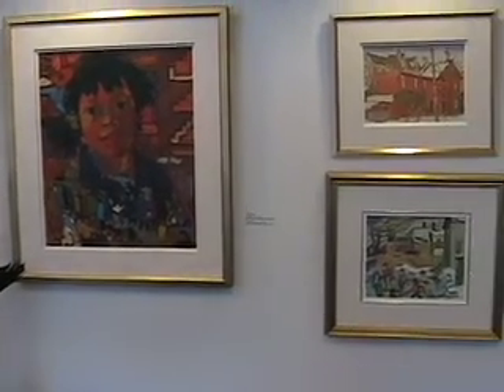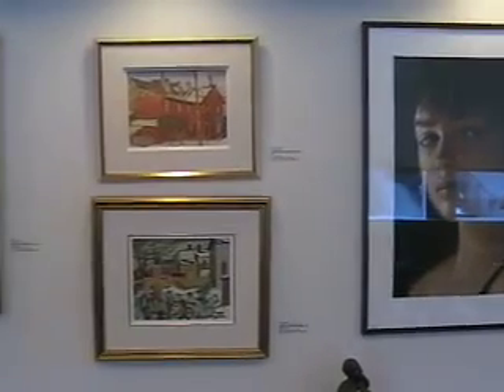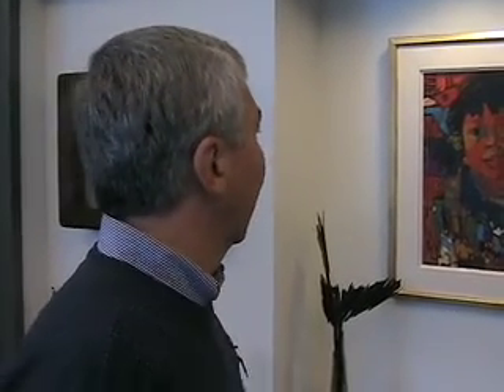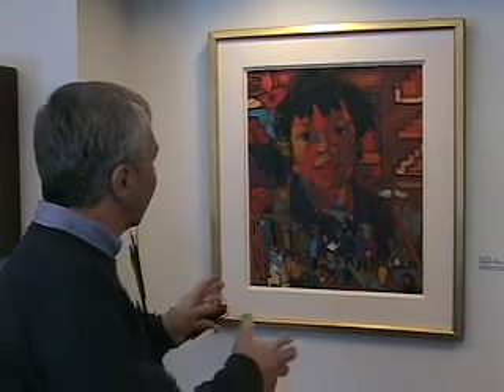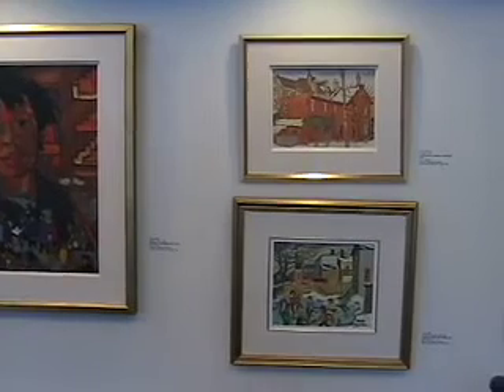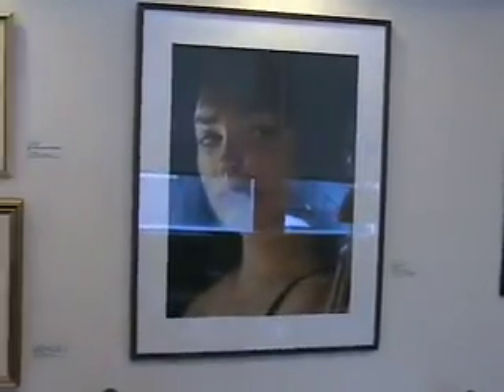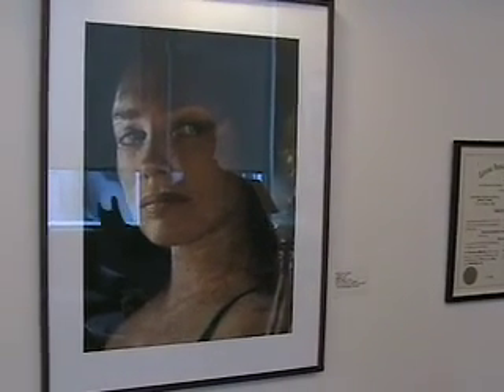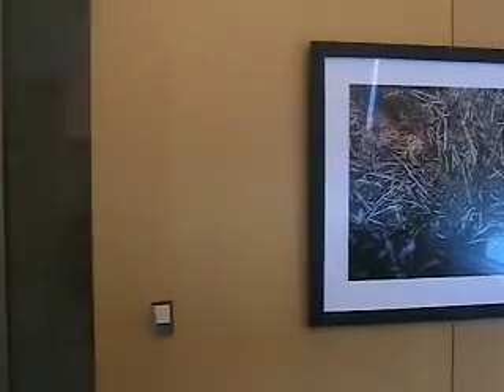Art in the Mayor's Office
Carl Zehr gives CAFKA.TV an exclusive look at the art in his office, selected from the collection of the Kitchener-Waterloo Art Gallery.  Carl has been the mayor of the City of Kitchener since 1997 and is a good friend of CAFKA.  Thanks, Carl.